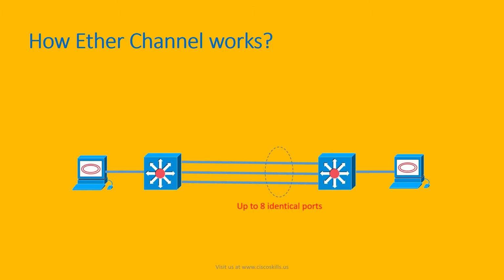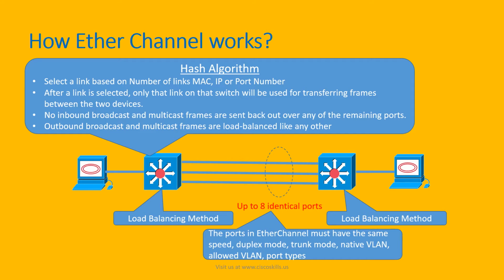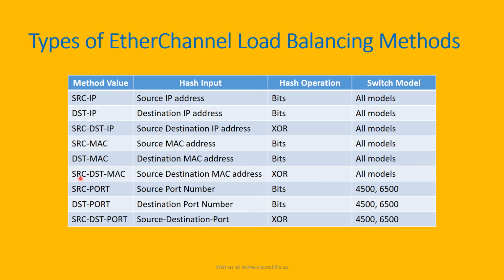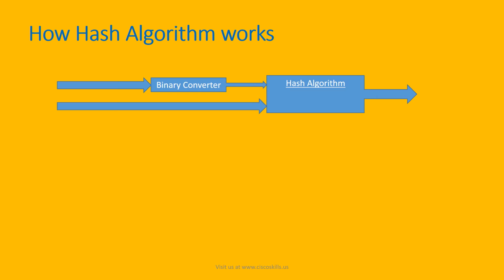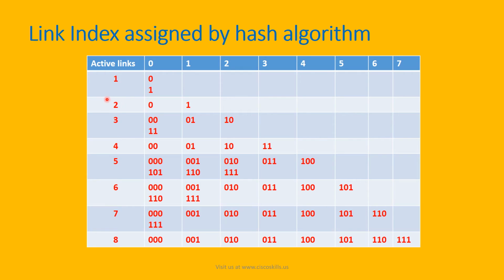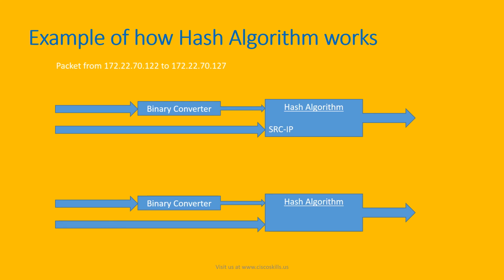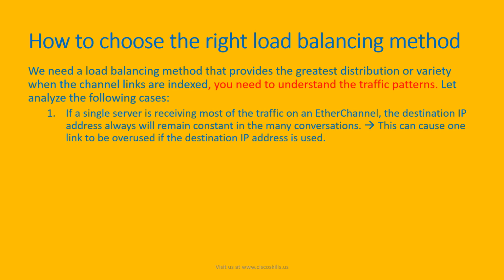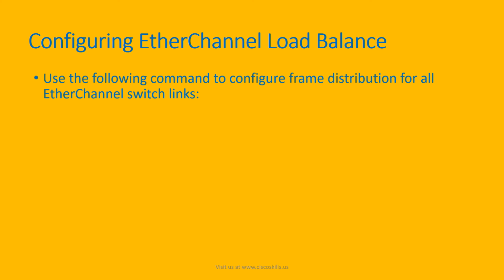EtherChannel Load Balancing Methods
with detail information about configuration scripts, diagram and explanations. Please stay tune and thank you very much for watching